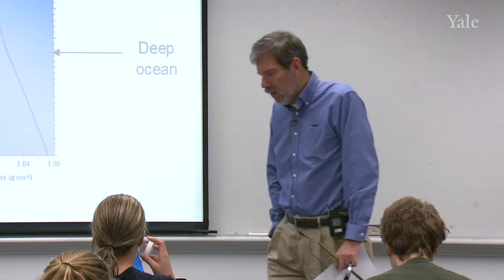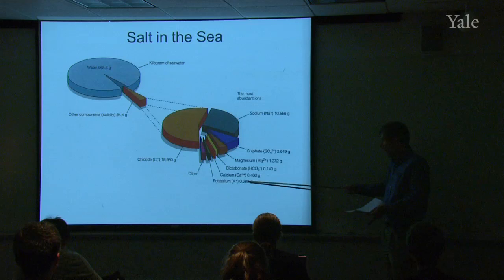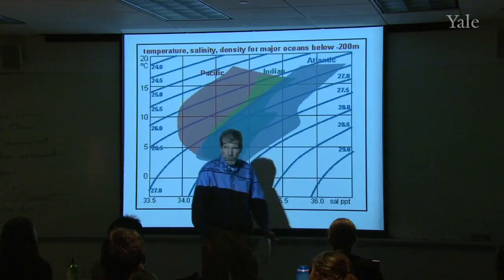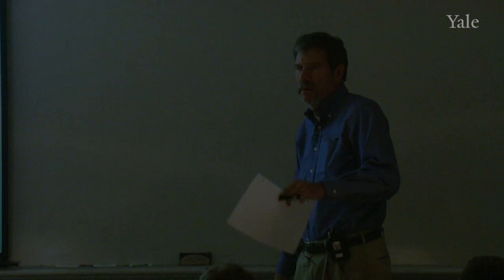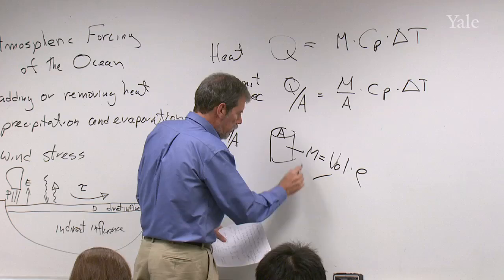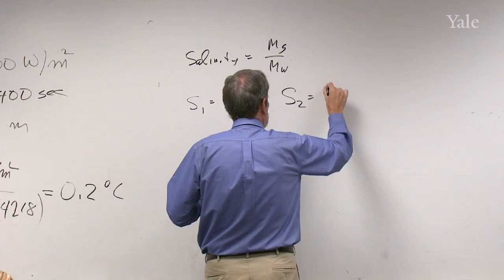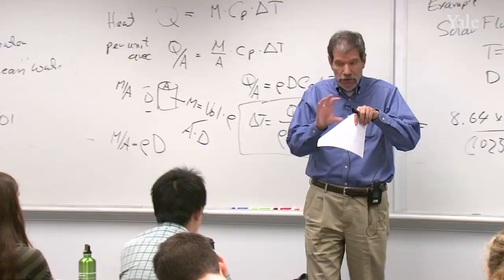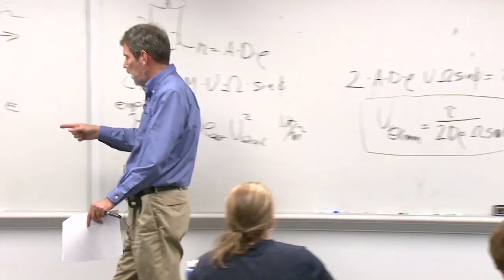20. Ocean Water Density and Atmospheric Forcing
Stability in the ocean is based on the density of the water.  Density must increase with depth in order for the ocean to be stable.  Density is a function of both temperature and salinity, with cold salty water having a higher density than warm fresh water.  Temperature and salinity in the ocean can be affected by the atmosphere.  Heat can be added to or removed from the ocean, and precipitation and evaporation change the salinity of the ocean.  Surface winds also act as a forcing mechanism on the ocean by creating a wind stress forcing which pushes surface waters.

00:00 - Chapter 1. Ocean Depth Profiles
06:05 - Chapter 2. Salinity
09:36 - Chapter 3. Stability in the Ocean
13:24 - Chapter 4. Density
22:08 - Chapter 5. Atmospheric Forcing of the Ocean
27:50 - Chapter 6. Atmospheric Forcing of the Ocean: Adding and Removing Heat
33:47 - Chapter 7. Atmospheric Forcing of the Ocean: Precipitation and Evaporation
43:23 - Chapter 8. Atmospheric Forcing of the Ocean: Wind Stress